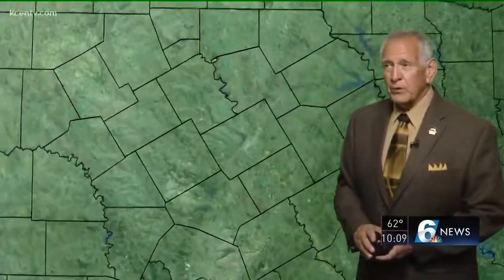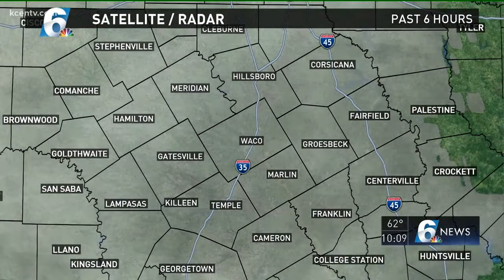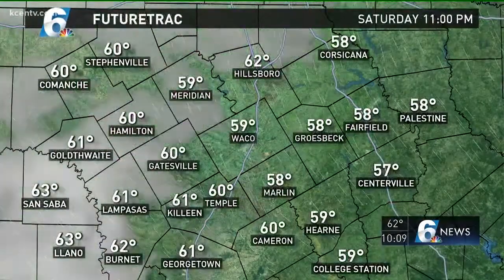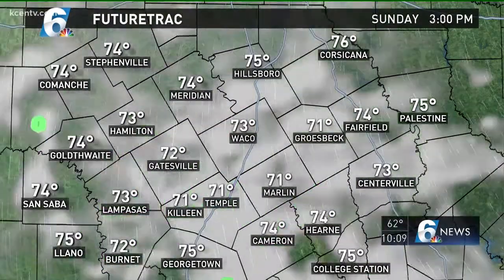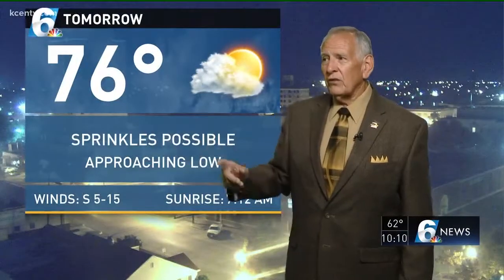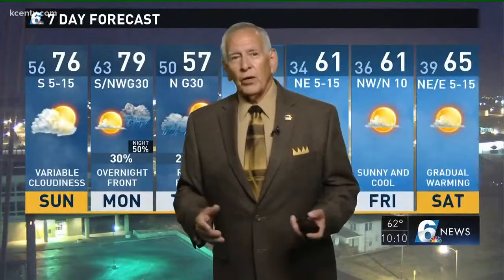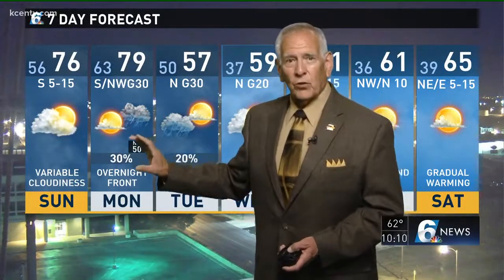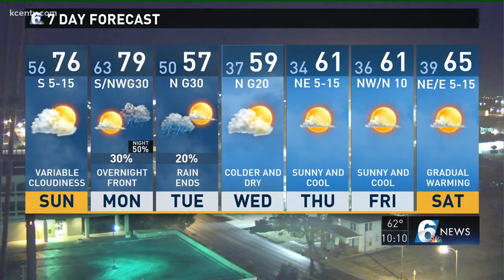Bill's Saturday evening weather forecast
Channel 6 Weekend Meteorologist Bill Hecke gives his 10 p.m. weather forecast.